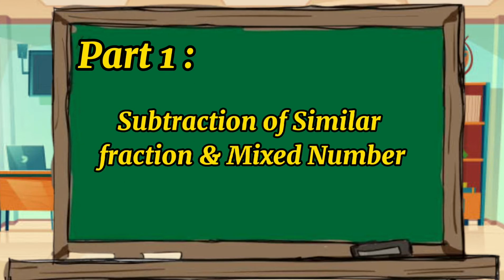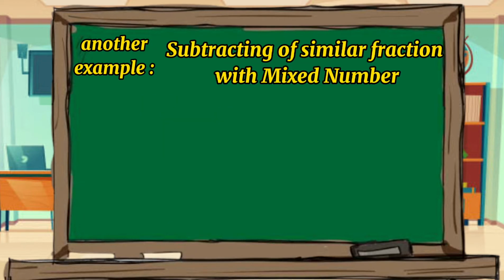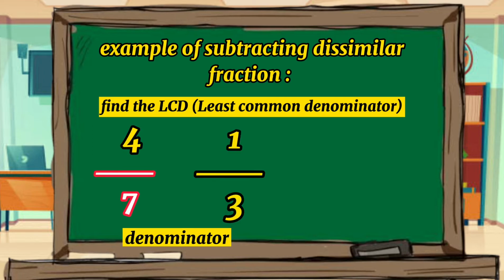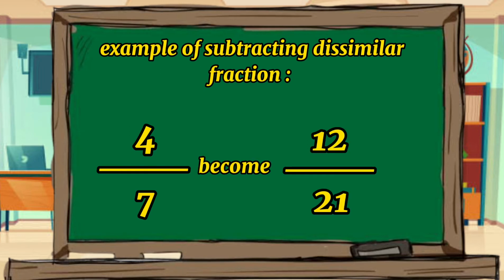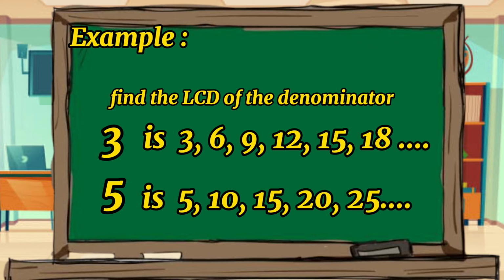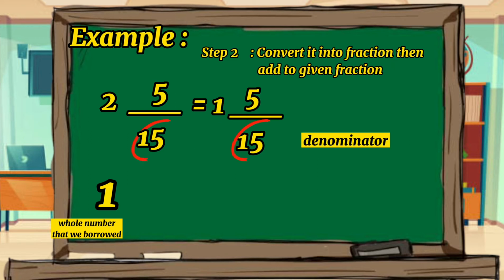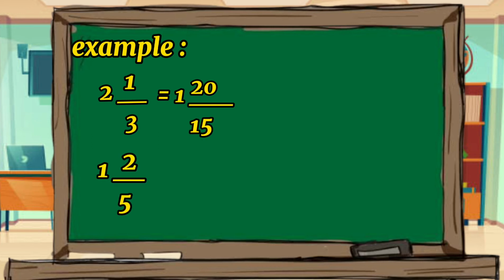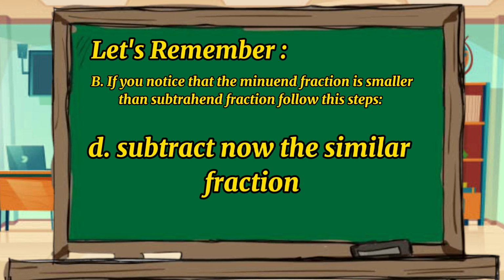Subtraction of Fraction ( similiar / dissimilar and mixed number)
in this video we discuss about subraction of fraction and steps how to compute it by following :

a. similiar fraction
b. dissimilar fraction
c. mixed number

a. similiar fraction
b. dissimilar fraction
c. mixed number

a. similiar fraction
b. dissimilar fraction
c. mixed number